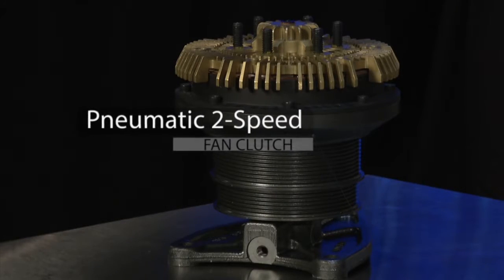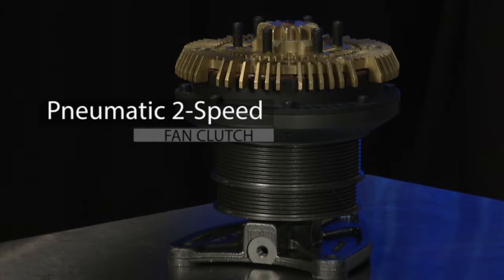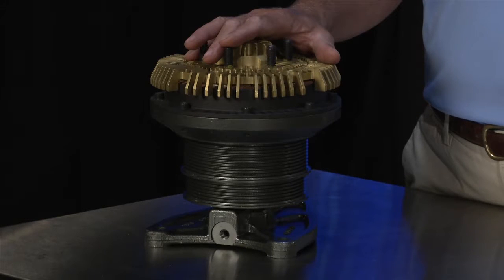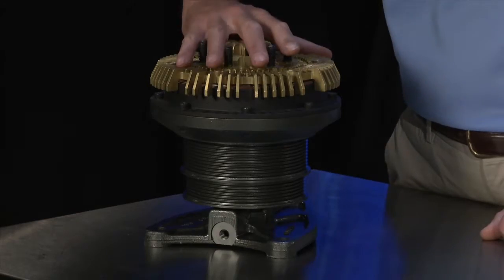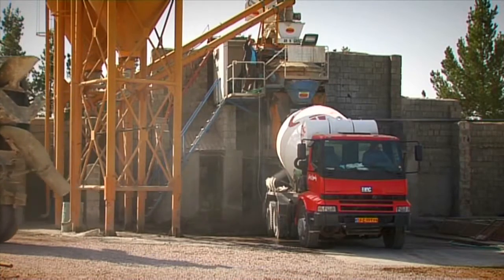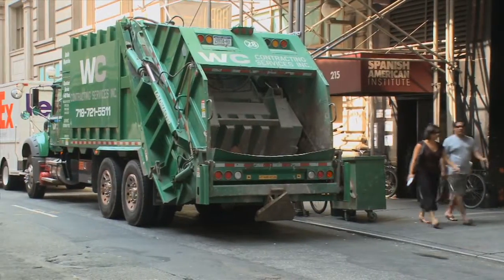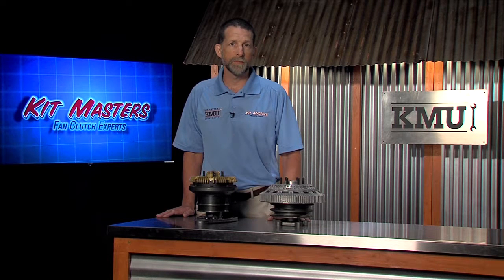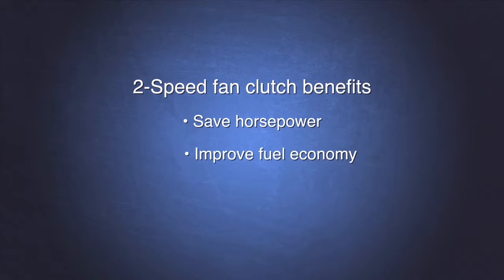Why Use a 2-Speed Fan Clutch?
Kit Masters explains the benefits of a 2-speed fan clutch. Find out if a 2-Speed GoldTop is right for you.